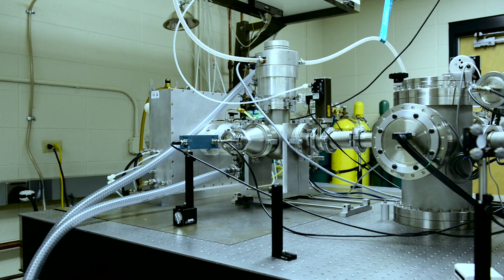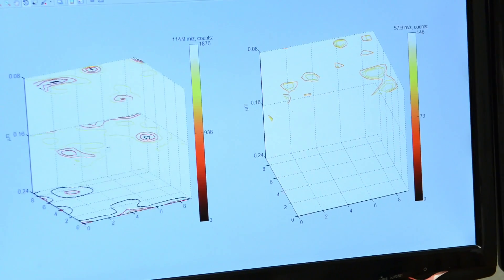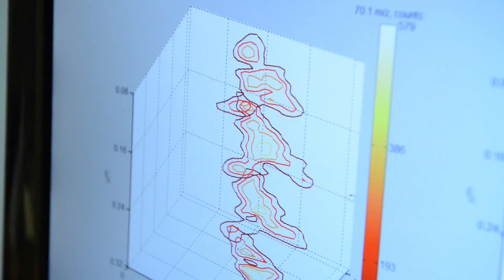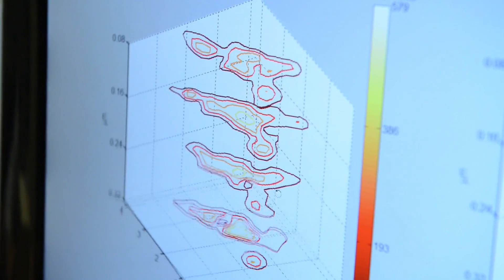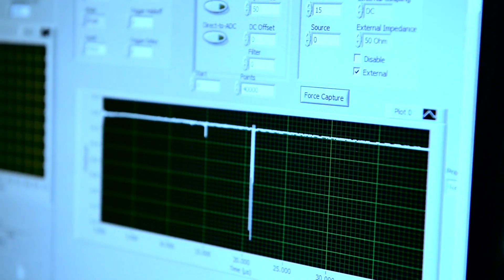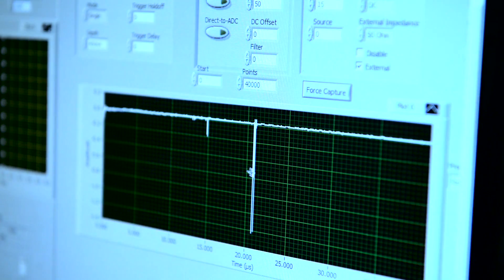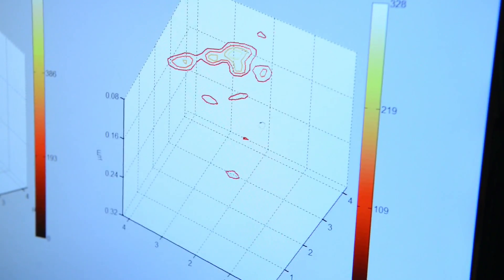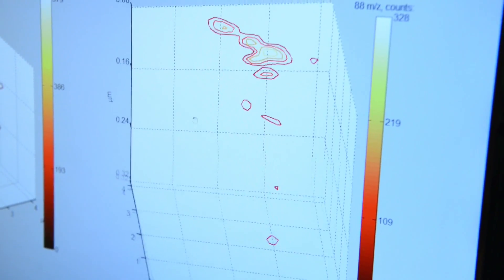Nanoscale Mass-Spectral Imaging in 3-D at Colorado State University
Scientists at CSU have built a breakthrough instrument that maps molecular composition in three dimensions at the nanoscale, an imaging ability that promises to transform materials research, biology and medicine.